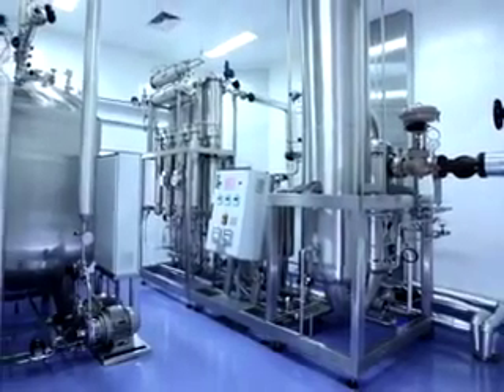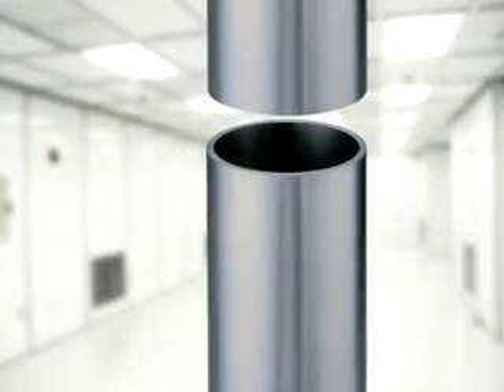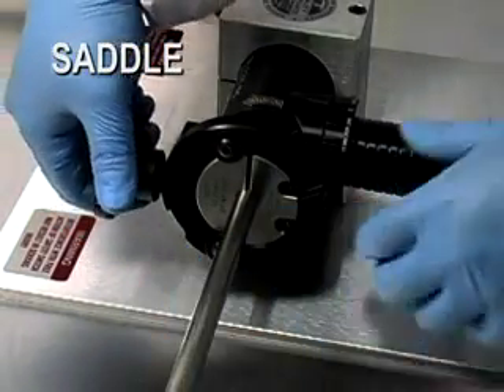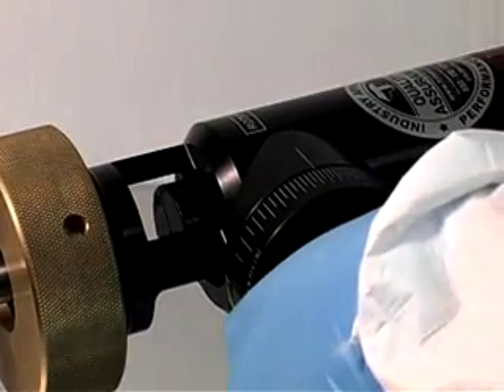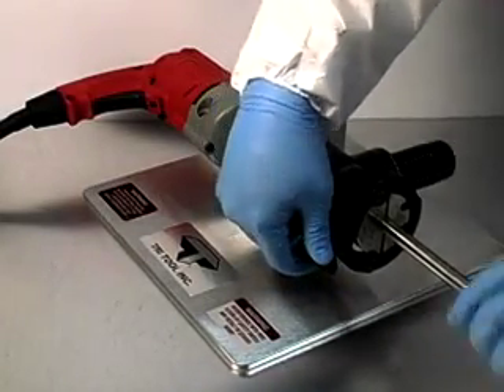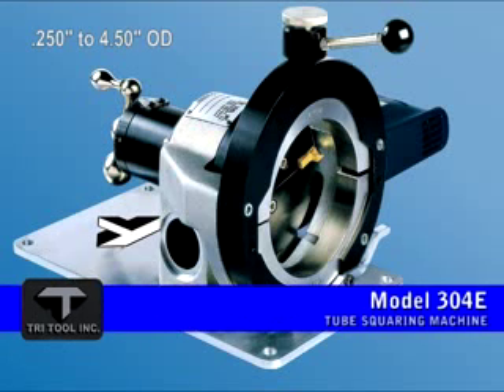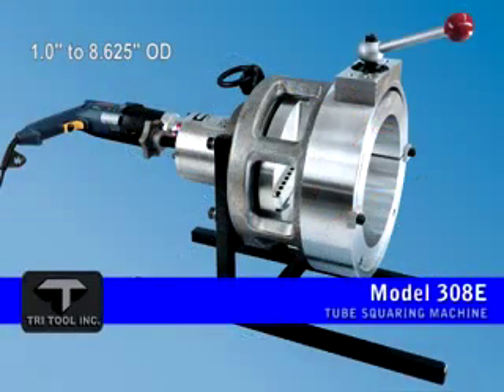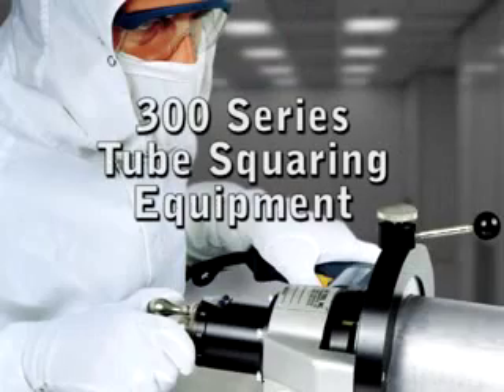300 Series Tube Squaring Machines from Tri Tool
High technology welded tubing systems demand perfect tube end weld preparation. With Tri Tool Inc.'s 300 Series Tube Squaring equipment you get the perfect companion for autogenous orbital welding systems, delivering the high level of repeatable precision required by those systems for optimal weld results. Achieving the optimal combination of precision, reliability and portability, 300 Series machines are designed to provide perfectly square ends.